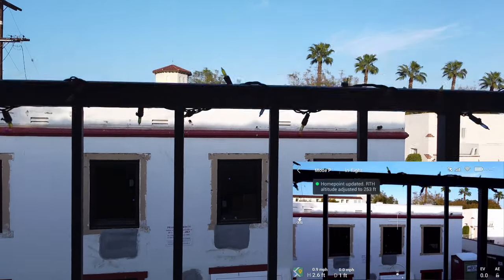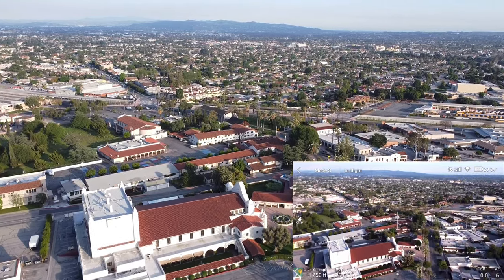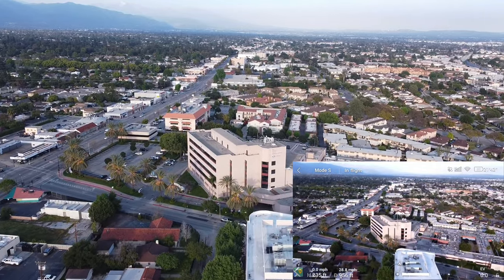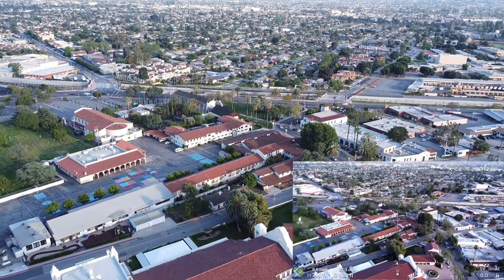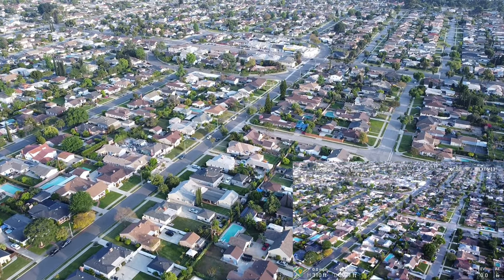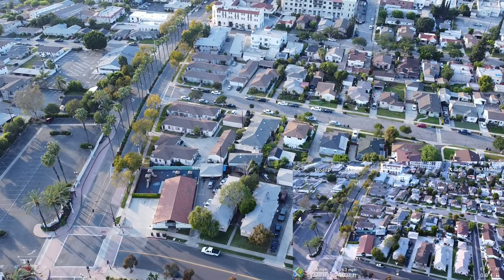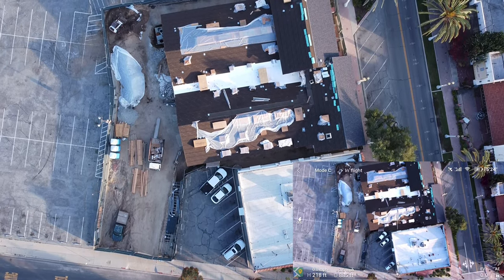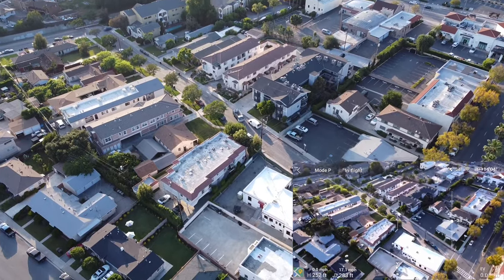Mavic Mini Firmware Update V01.00.0500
Mavic mini firmware update V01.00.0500 test flight ! A lot of people are getting esc errors with this new firmware update so I wanted to test my mini out to see if I get them also . Will I get the esc errors ?? Watch till the end to find out . Also some people are saying that you loose range from this new update so let see if I lost range with my mini . Catch u guys on the next one